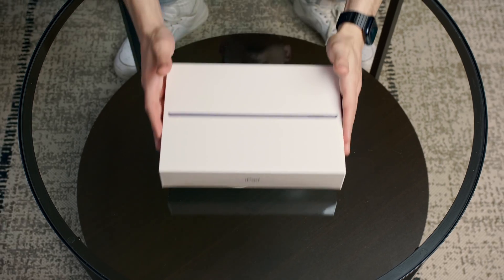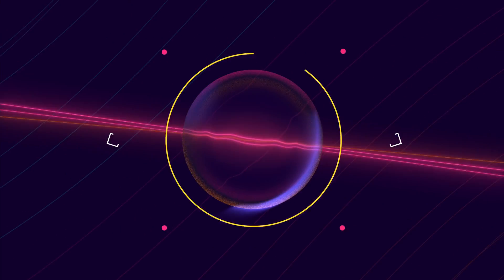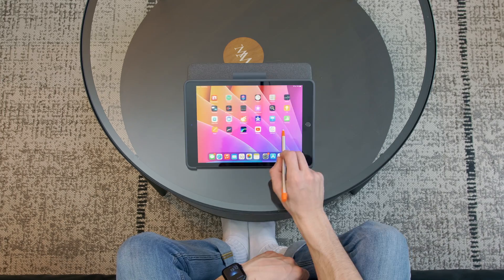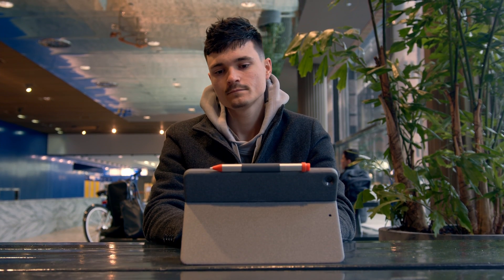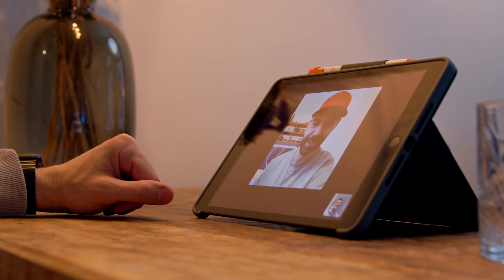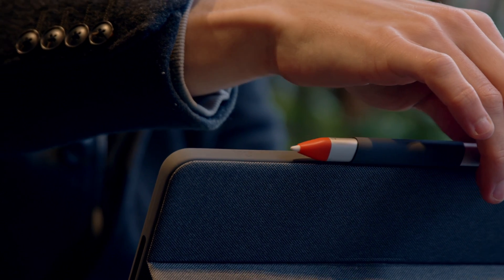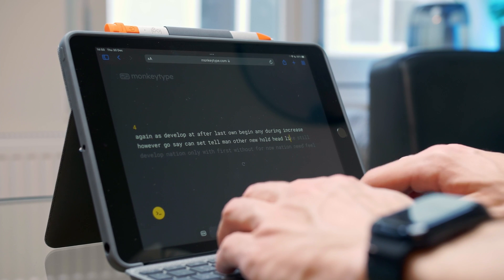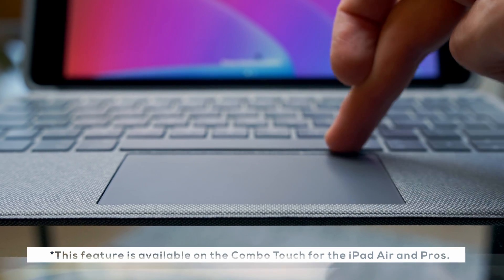BEST iPad Accessory for STUDENTS: Logitech Combo Touch Keyboard!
The Logitech Combo Touch is the best accessory for the iPad 9th generation in my opinion. In this video, I will show you why it's a must-have iPad accessory for students.

📦 Buy on Amazon*:
Logitech Combo Touch
Logitech Crayon

The Logitech Combo Touch is a backlit keyboard case with a trackpad for the iPad, iPad Air, and iPad Pro. In this case, we're talking about the Logitech Combo Touch for the normal iPad. This case lets you type, view, sketch, and read.

⏱️ Chapters:
0:00 - Intro: Logitech Combo Touch w/ iPad 9th gen
0:50 - Best iPad Accessory for Students
1:16 - Four Different Modes: Type, View, Sketch, and Read
2:03 - Combo Touch Build Quality
2:37 - Combo Touch Keyboard and Trackpad
3:20 - Combo Touch Smart Connector
3:40 - Alternatives: Rugged Folio and Slim Folio

Next video: coming soon!

All the funding goes into improving the quality of the videos for you. Thanks for clicking!